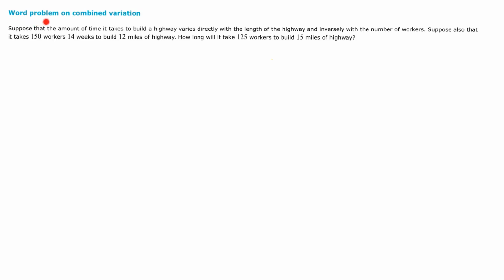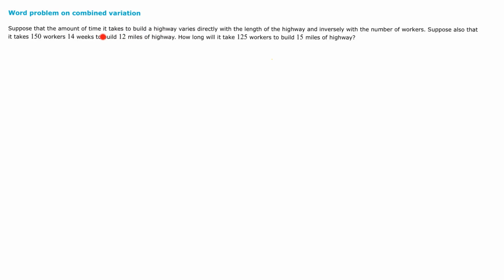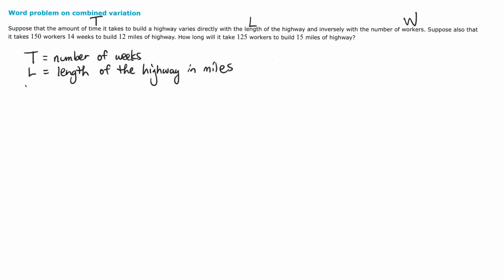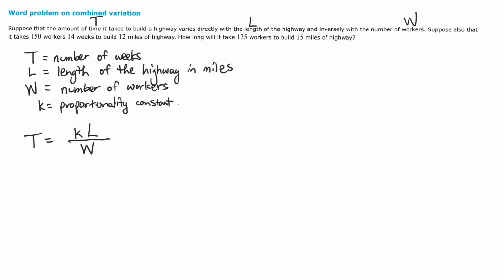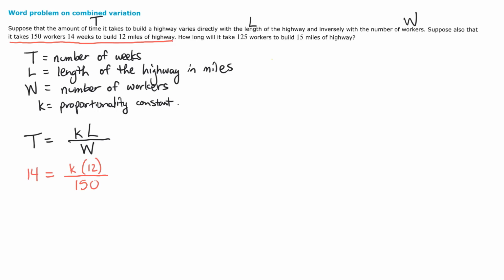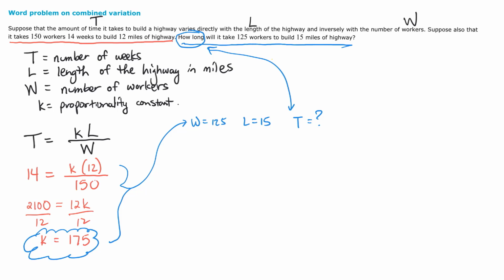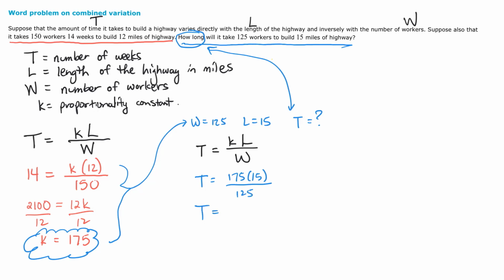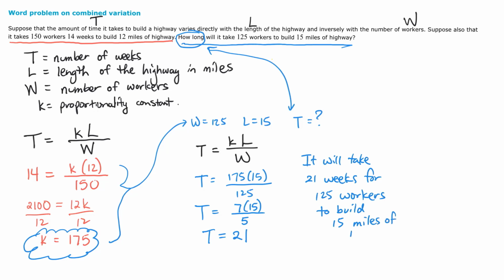Word Problem on Combined Variation